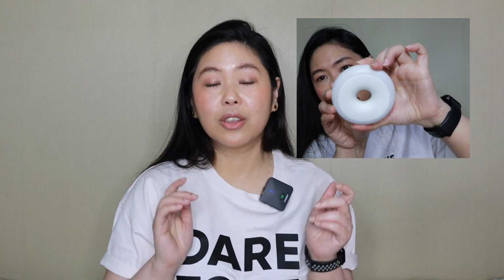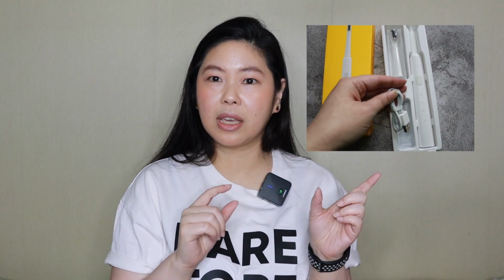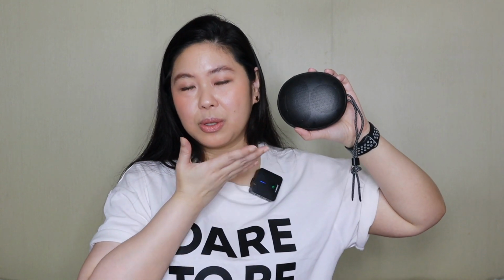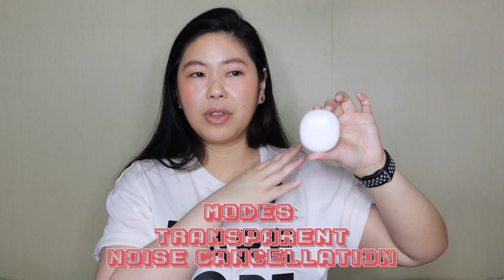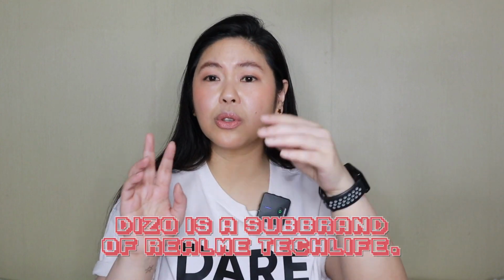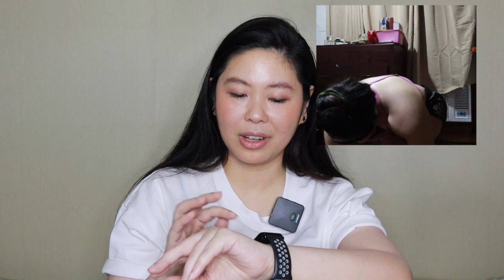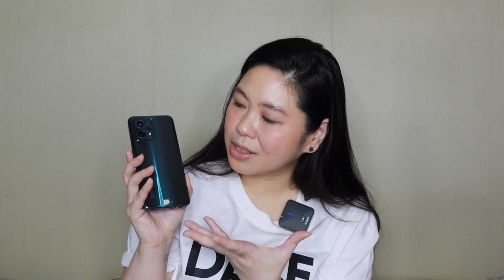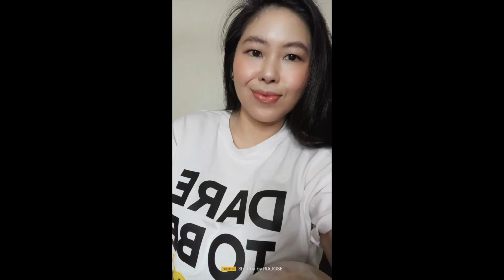realme TechLife Favorites realmeTechLife Shopee66MidYearSale | Diyosa Life TV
realme TechLife Favorites realmeTechLife ShopeePh66MidYearSale | Diyosa Life TV Technomaria@realmePhilippines @ShopeePhilippines

There's an Ang Pao Surprise below. 🧧🥳 HAPPY 6.6 MIDYEAR SALE!

Photos, videos by Ria Jose with the CanonEOSM50.
Edited with Final Cut Pro.
Upload powered by PLDTHome.

ANG PAO SURPRISE 🧧 FULLY CLAIMED!
I have sent out a ShopeePay Ang Pao. 🧧 First 6 Lucky Claimers will get a random amount, maximum of P60 total. Hurry up!

Diyosa Life TV by Ria Jose is part of the DavaoBloggers Creators Network.

Featured:
REALME 9 Pro+

MUSIC
"Diyosa Life TV Theme" MGAproductions 2020

"8 Bit Let's Unbox" MGAproductions 2020